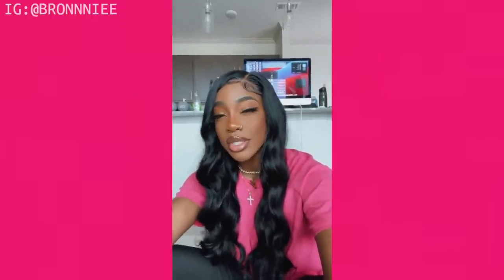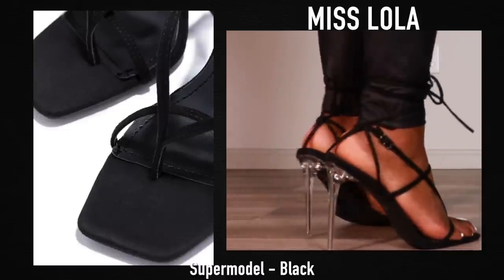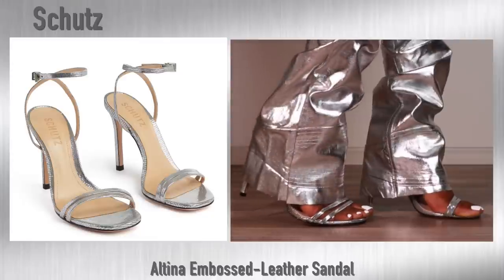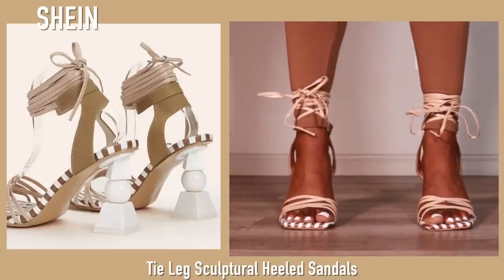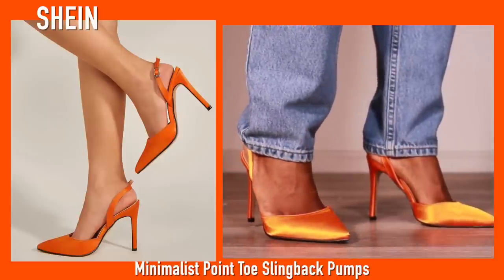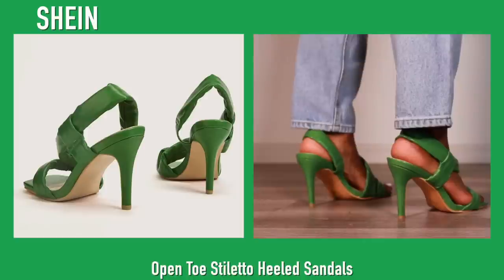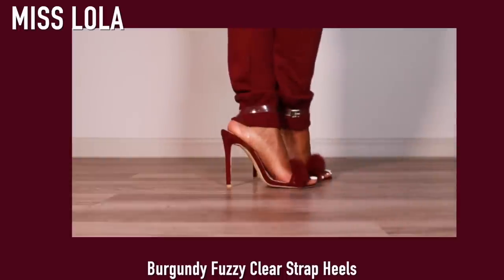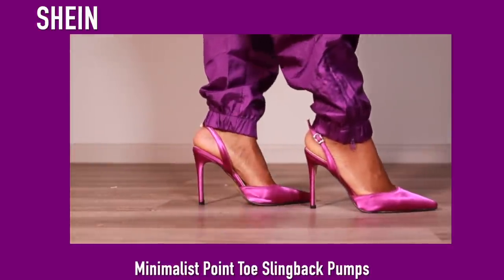*HIGHLY REQUESTED* SUMMER HEELS COLLECTION (40+ PAIRS)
WHITE
Pointed Toe Lace Up Heels
White Caged Lace Up Heels
White Strappy Lace Up heels NO LINK

Black and Gold Strap Heels BEBE - POSHMARK
Black Lace Up Heel W/ Clear Heel (SIMILAR)
Black and Silver Stud Heels
Black Mules w/ Rhinestones
Black and White Stripe Strappy Heel

GOLD/SILVER
Gold Caged Lace Up Heels
Gold Mules W/ Rhinestones

RUST/TAN
Tan Square Toe Lace Up Heels
Tan Caged Lace Up Heels
Tan Braided Mules

NUDE/BIEGE
Nude Strappy Heels
Geometric Lace Up Heels

BROWN
Brown Thong Lace Up Heels
Brown Rhinestone Platform Heels

ORANGE
Orange Strappy Kitten Heel  NO LONGER AVAILABLE
Orange Rhinestone Platform Heels
Orange Pointed Toe Heels

YELLOW
Yellow Thong Strappy Heels
Yellow Ring Lace Up Heels

BLUE
Blue Satin Lace Up Heels
JESSY BLUE LYCRA LACE UP STILETTO HEELS
Blue Pointed Toe Heels

Green Padded Heels
Sage Green Gold Heels
Green Lace up Heels
Green Pointed Toe Heels

RED/BURGUNDY
Red Thong Strappy Heel (SIMILAR)
Burdungy Pointed Toe Mules
Burgundy Furry Heels NO LINK

PINK/PURPLE
Hot Pink Thong Lace Up Heels
Pink Caged Lace Up Heels
Fuchsia Satin Single Sole Heels
Purple Pointed Toe Heels

try on haul shoe try on shoe haul high heels try on haul shoe collection spring shoe haul summer shoe haul shoe try on haul